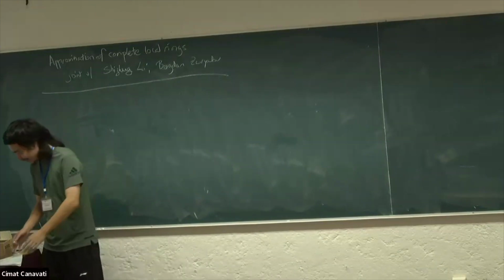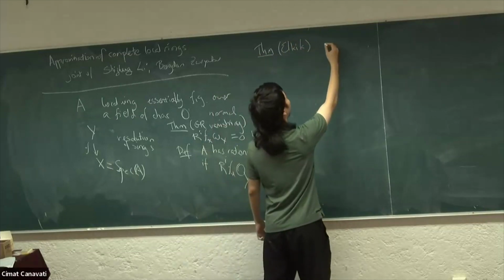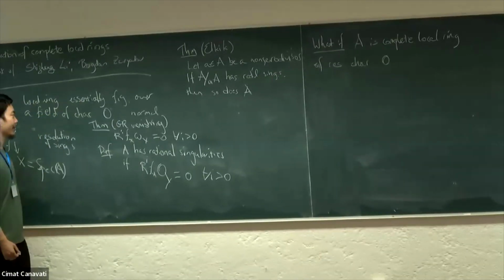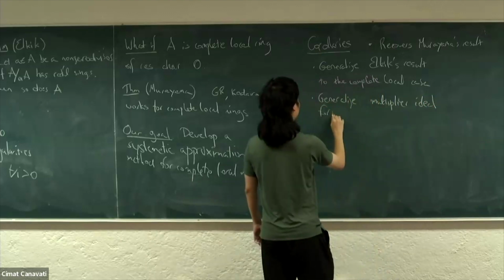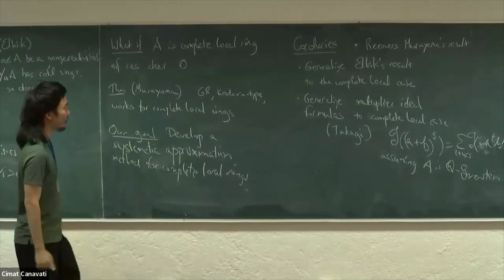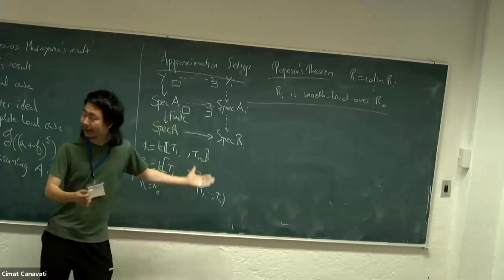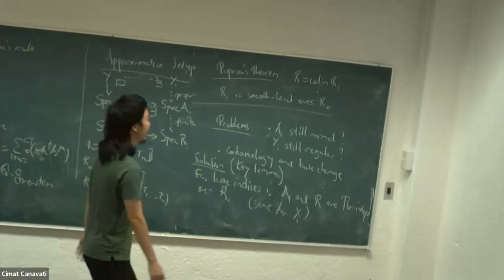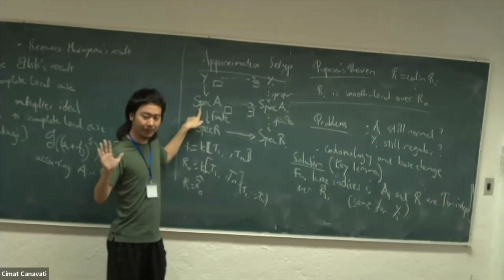Approximation of complete local rings - Shiji Lyu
Title:   Approximation of complete local rings

Abstract:  For simplicity, let R be a power series ring over a field k. We discuss a systematic way of approximating finite type schemes over R using schemes essentially of finite type over k, preserving various types of singularities and homological properties. This allows us to extend known results and constructions for varieties to finite type schemes over R, including formulas for multiplier ideals, deformation of singularities, and big Cohen-Macaulay algebras. The method works in other situations as well, giving other consequences, for example in étale cohomology. This is joint work in preparation with Shizhang Li and Bogdan Zavyalov.